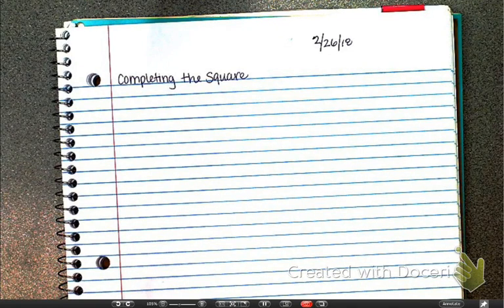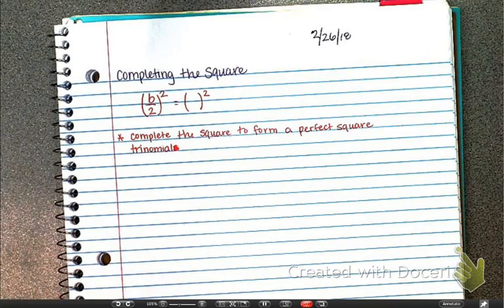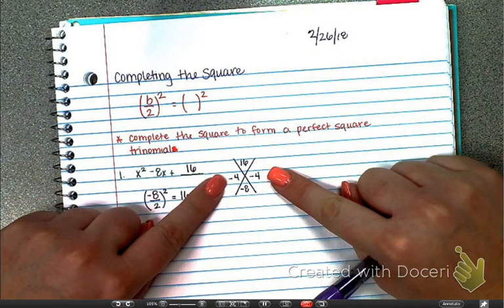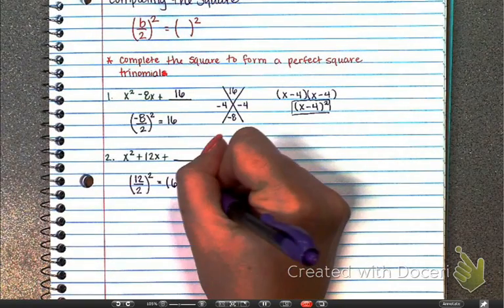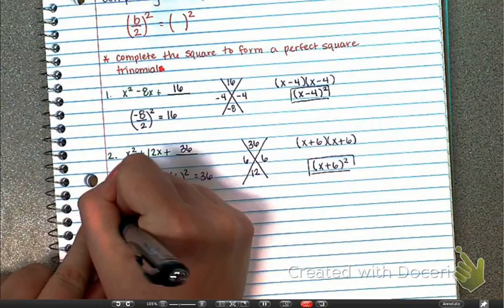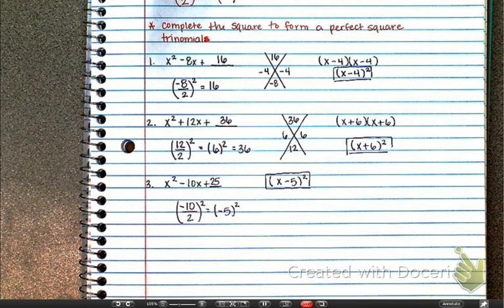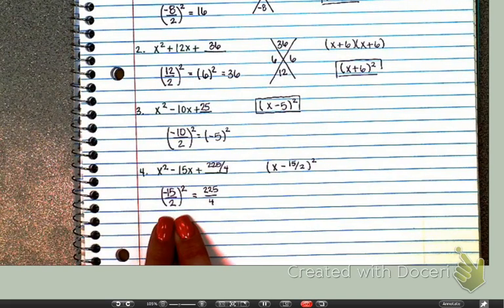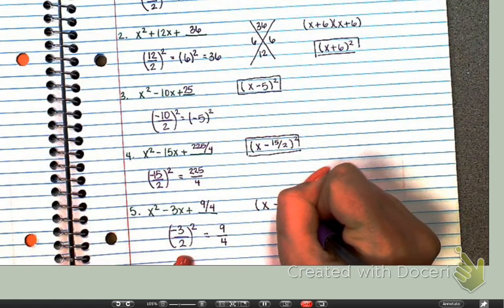Completing the Square (Part 1)